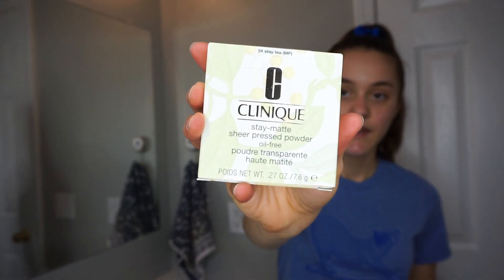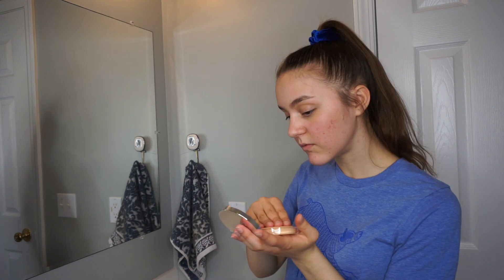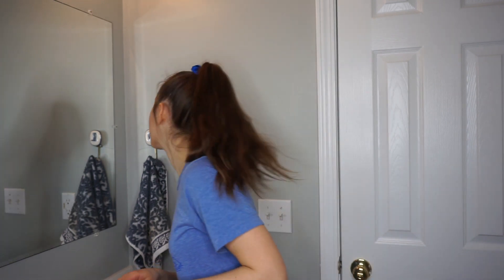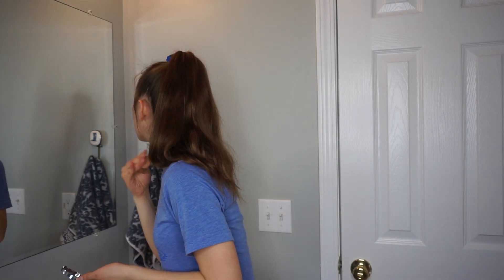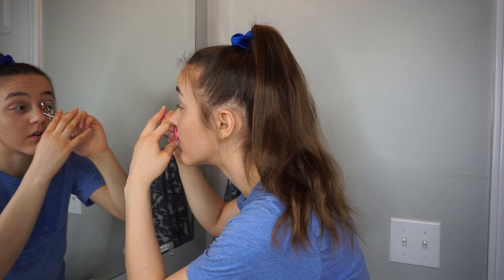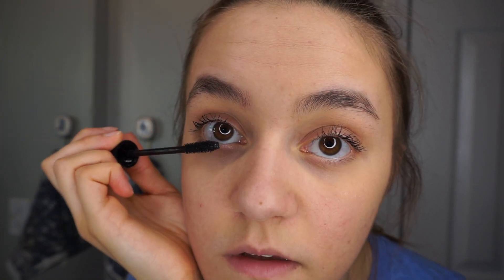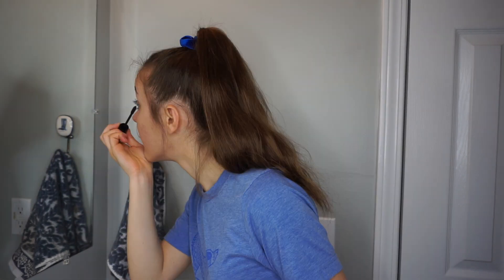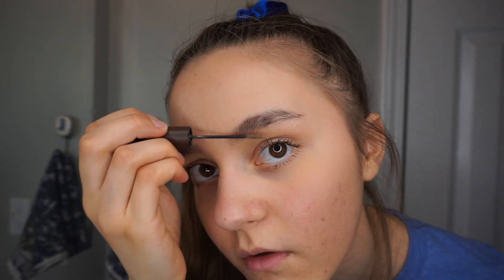Makeup For Acne | Acne prone skin makeup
Everyday makeup for acne. This is my makeup for acne prone skin!! + Clinique Stay Matte Sheer Pressed Powder review!! I've dealt with acne this past year and I'm FINALLY on the other side of it! Even though my skin is pretty clear now, my skin is very much so acne prone, and I wanted to show you guys the products I use in case you're looking for some good makeup for your acne-prone skin too :)
We've gotta help each other out right?!? 🤗🙌🏼❤️